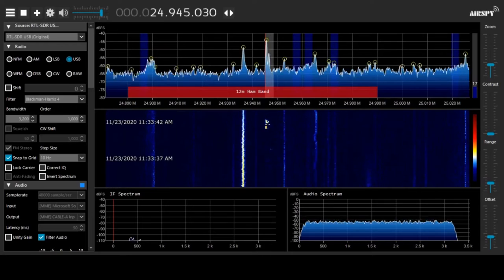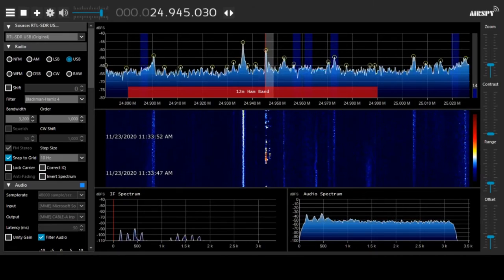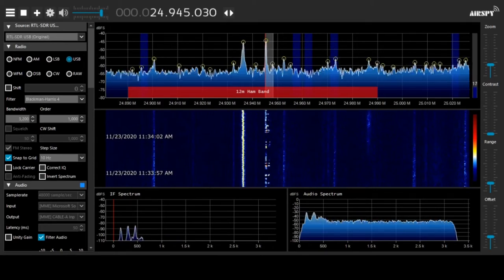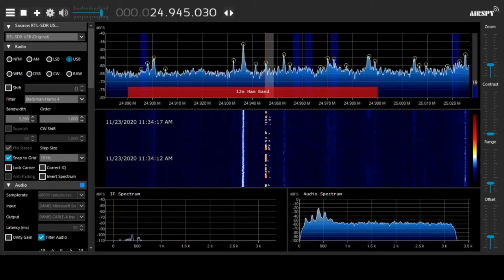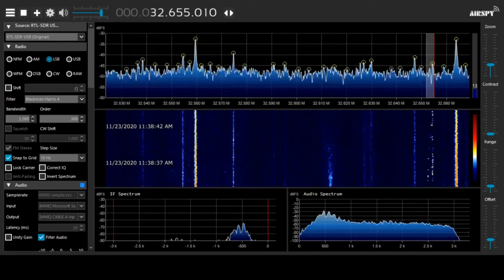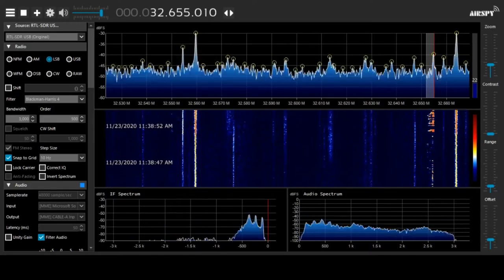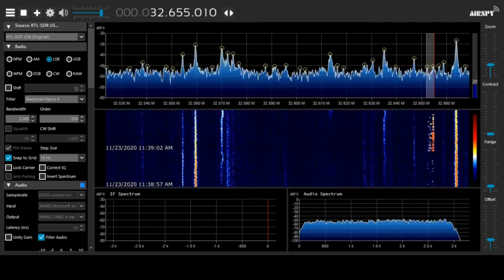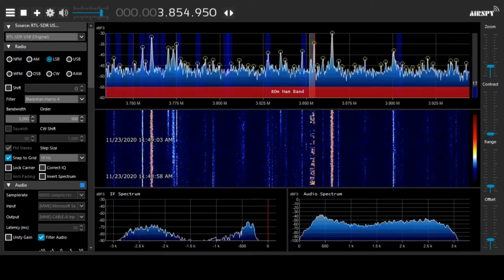58 ft long wire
RTL-SDR, Nooelec AM & FM band stop's, Nooelec LNA, SDR#
Recently ran 58ft of wire, had it hooked up thru a Nooelec 9:1, reception was so so, added a 1:1 ferrite choke(salvaged cores for PSUs) got a little better, added a counterpoise, got worse. unhooked the 9:1 added a 49:1, got better, hooked the counterpoise back up, even better, removed the 1:1, best yet.

granted I need to get some rated ferrite cores instead of random scrap.. but it's a fun road to pass time...